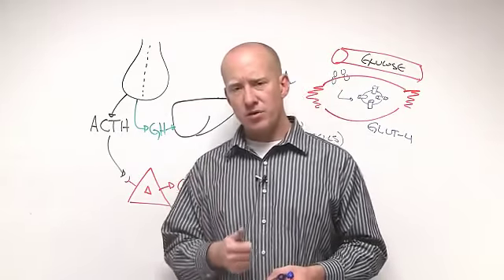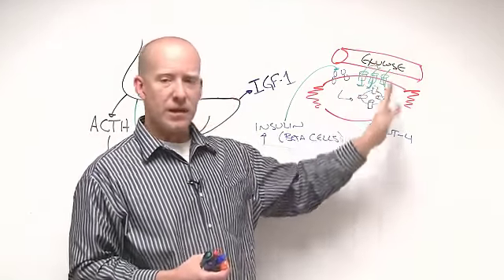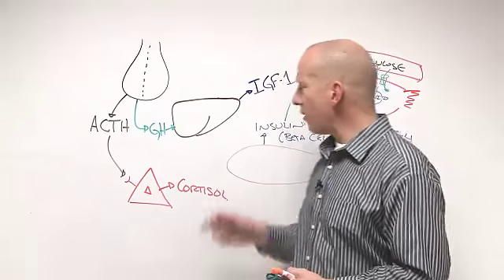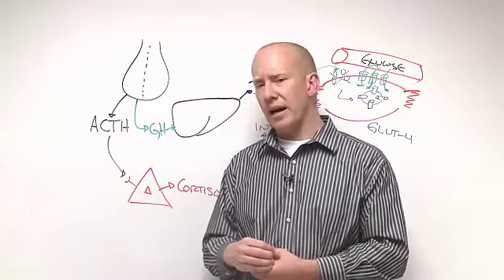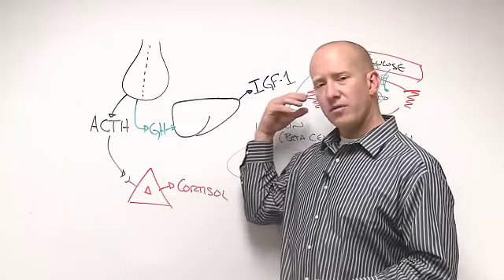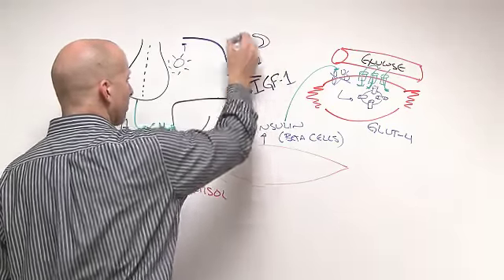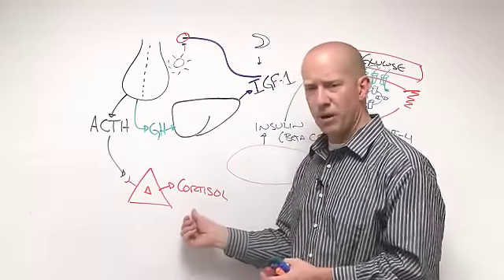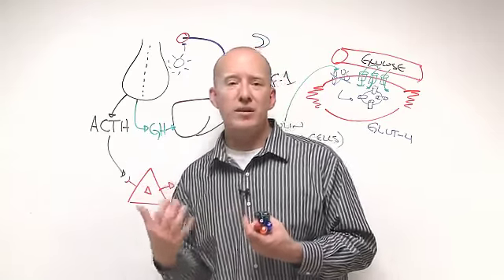WellnessFX: Metabolic Hormones with Bryan Walsh